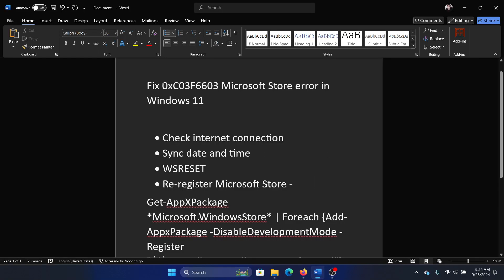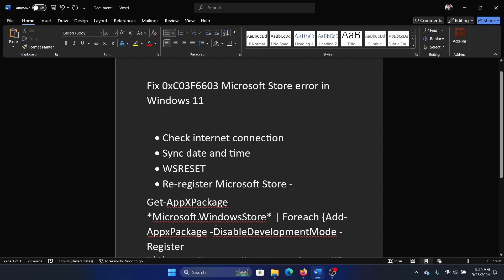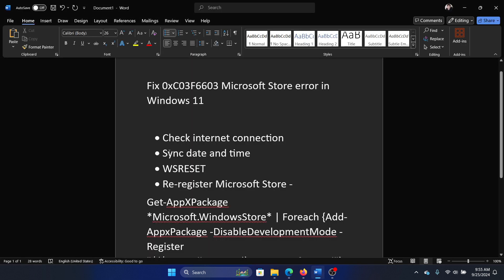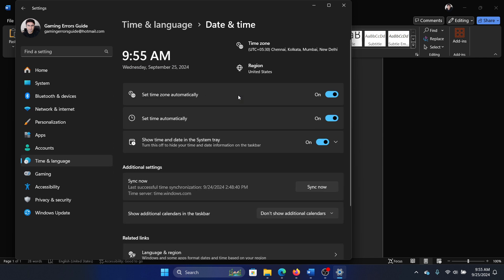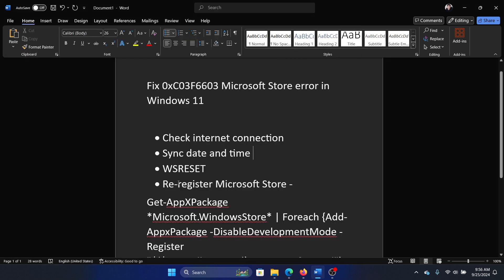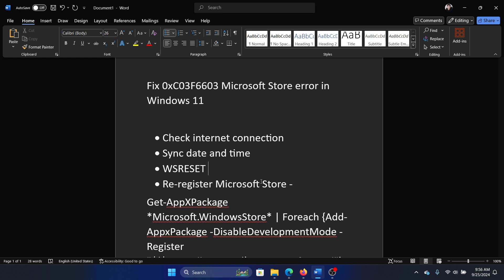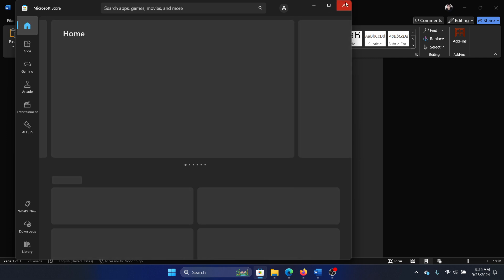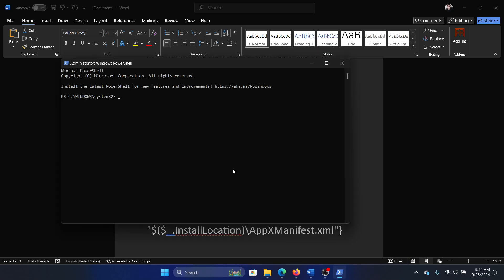How to Fix 0xC03F6603 Microsoft Store Error in Windows 11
Video Title: How to Fix 0xC03F6603 Microsoft Store Error in Windows 11

If you wish to fix 0xC03F6603 Microsoft Store error in Windows 11, then please watch this video.